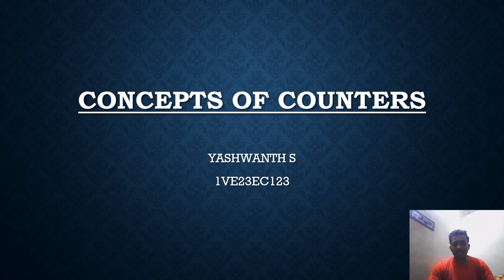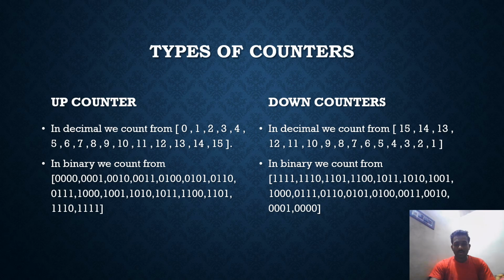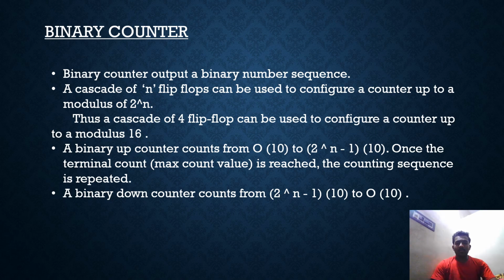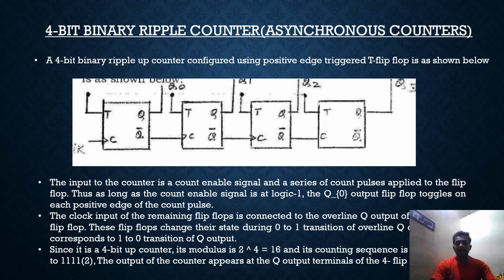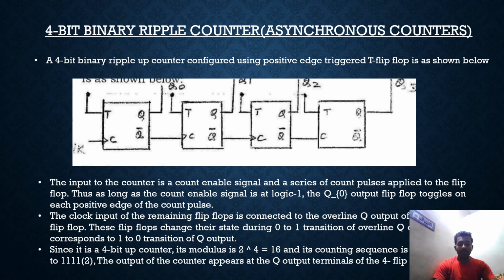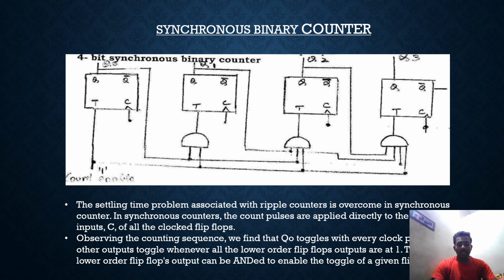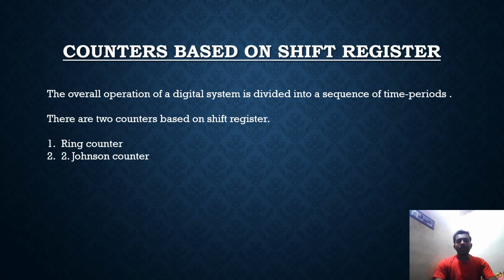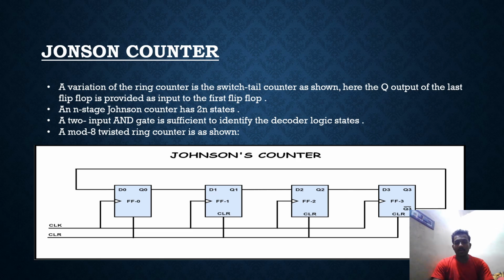Concepts of counters